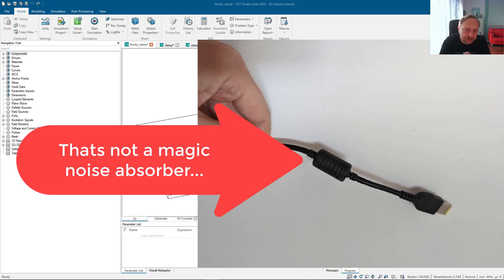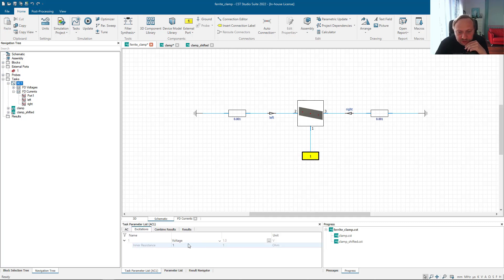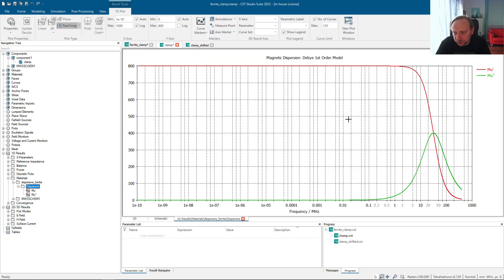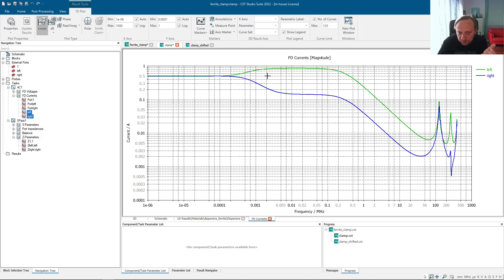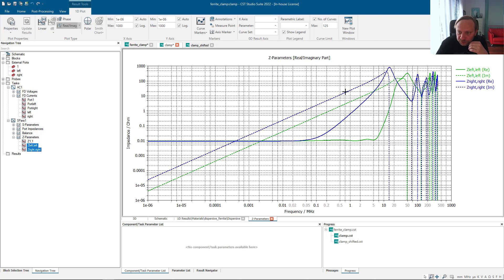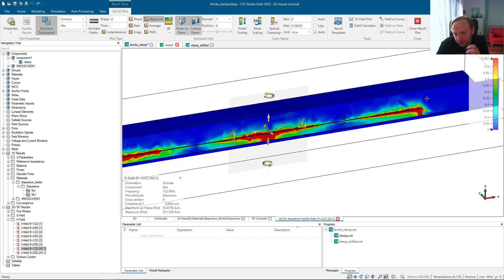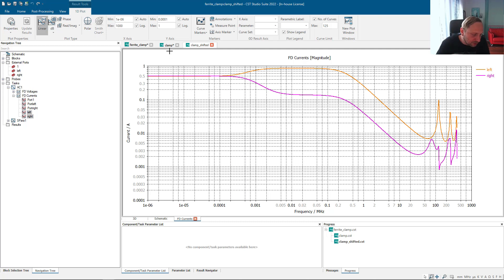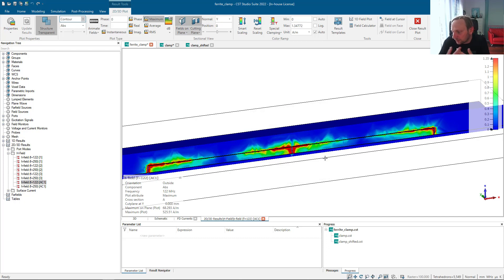How ferrite clamps can block common mode current.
A short explanation on how a ferrite clamp can block a common mode current. And why the placement of the clamp actually matters.